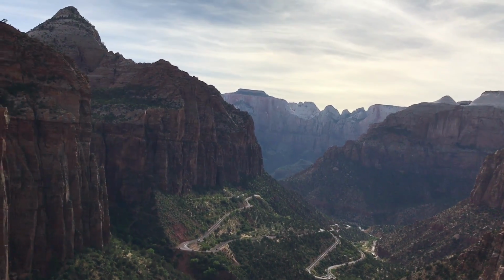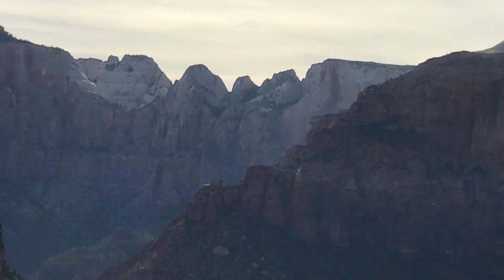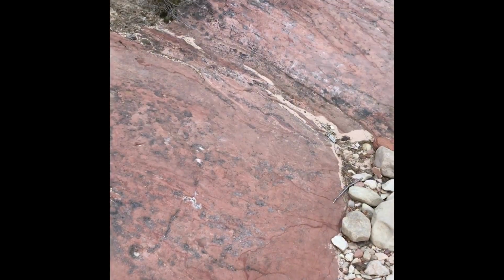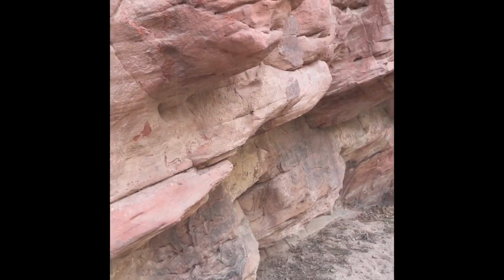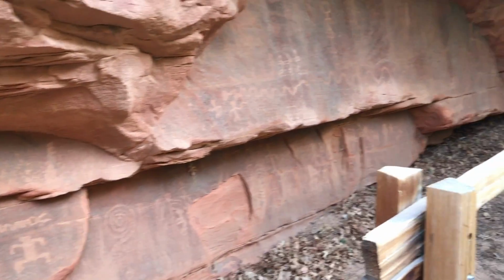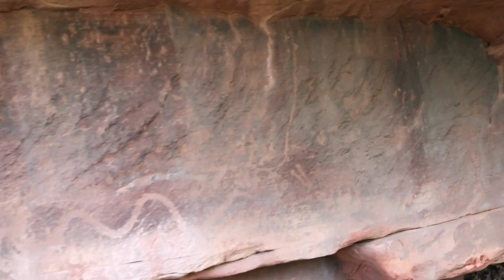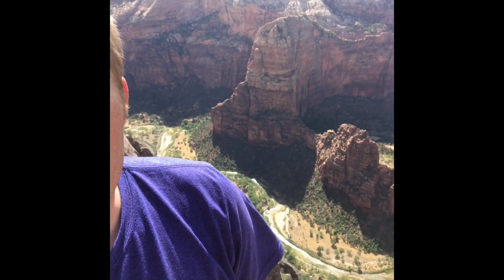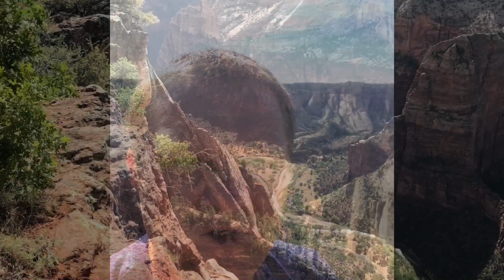Exploring Zion National Park! | Vlog #2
In this video, we explore the areas in and around Zion National Park in Southern Utah, USA. This National Park has breathtaking canyons and includes Ancient Native American artifacts as well!